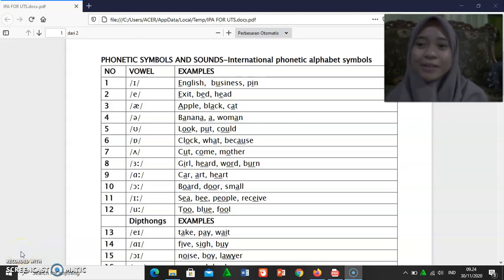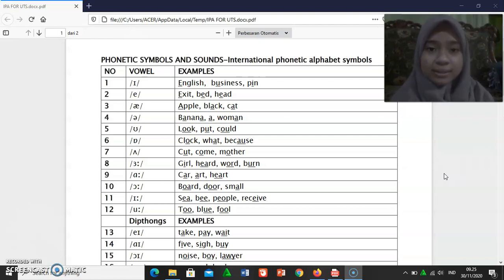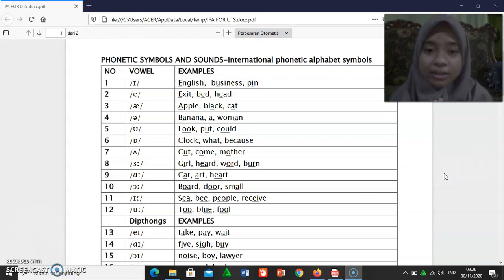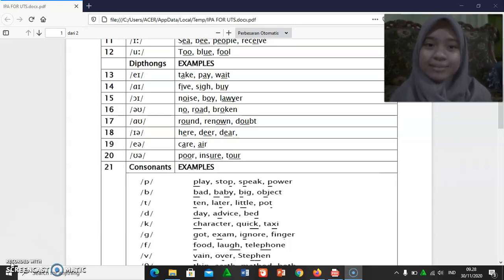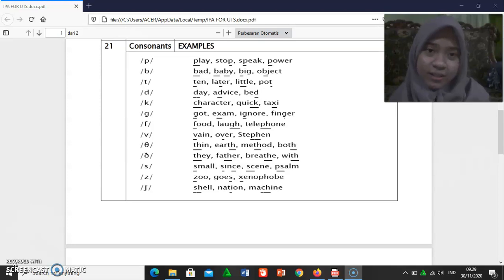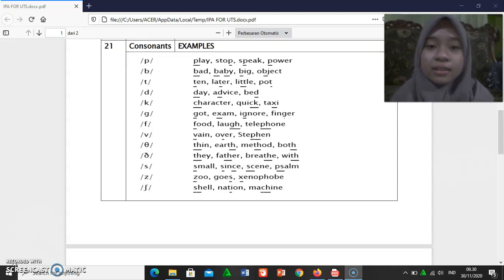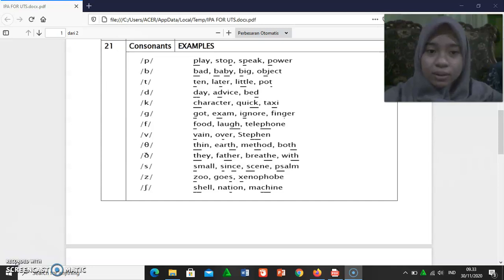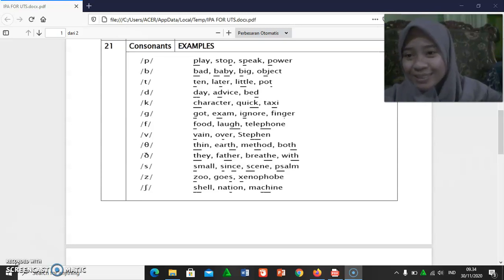Phonetics Symbols And Sounds- Fitria Nur C-23030190164-TBI 3E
This video was created to fulfill a Mid Term Task of Mr Faizal Risdianto, who was a lecturer of a phonetics course.